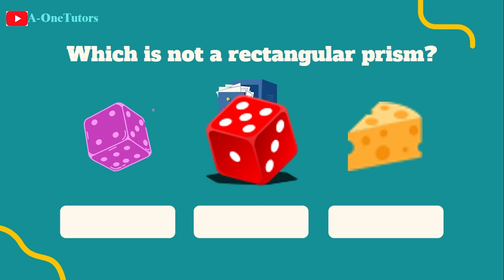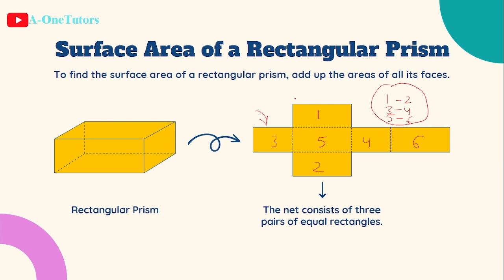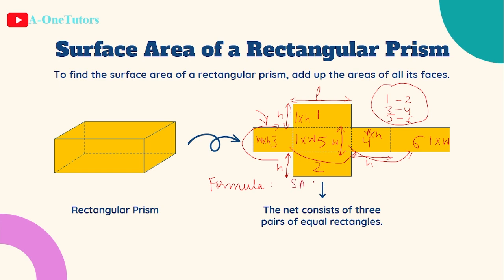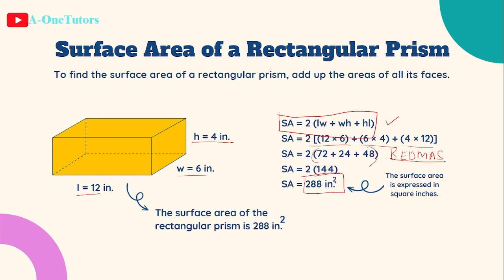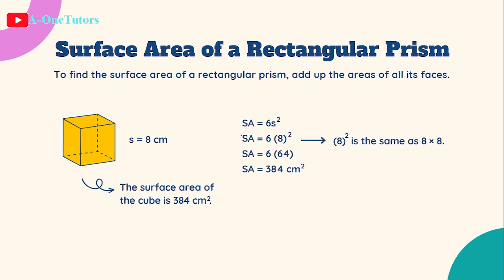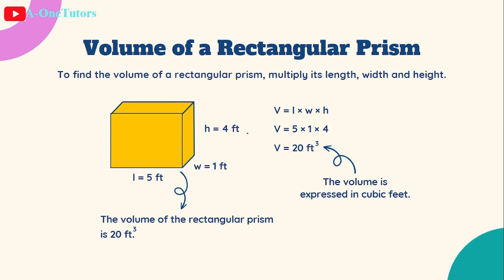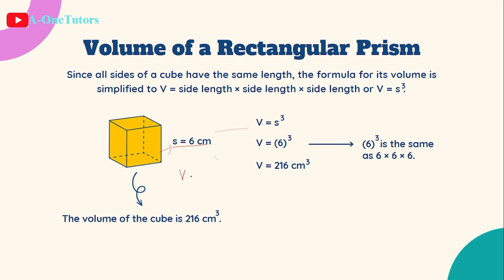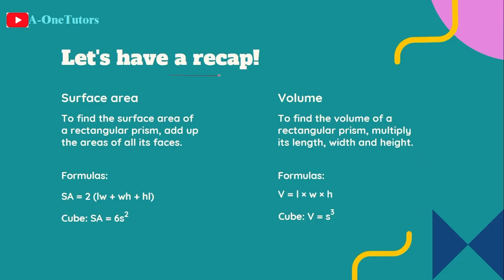Unlocking Rectangular Prisms: Ace Surface Area, Volume & Its Special Cases!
Embark on a geometric adventure as we unravel the mysteries of rectangular prisms! In this comprehensive video, we delve into every aspect:

🔹 Master Surface Area: We'll guide you through each calculation, ensuring a solid grasp of the concept.
🔹 Crack Volume Calculations: From basic formulas to practical examples, we'll equip you with the tools to conquer volume calculations effortlessly.
🔹 Unravel Special Cases: Dive deep into the fascinating realm of Cubes and Cuboids, understanding their unique properties and how they differ from general rectangular prisms.

But wait, there's more! We've carefully curated sample questions and solutions, providing ample opportunity for you to hone your skills and boost your confidence in geometry.

Whether you're a math enthusiast, a dedicated educator, or simply intrigued by the wonders of geometry, this video is your ultimate guide to mastering these essential mathematical concepts. Join us on this journey to geometric greatness! 🌟